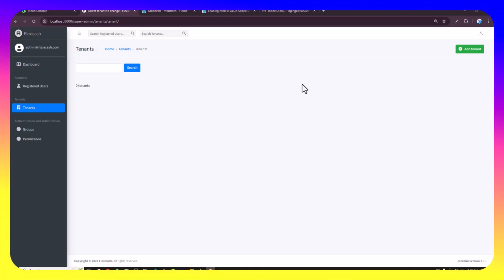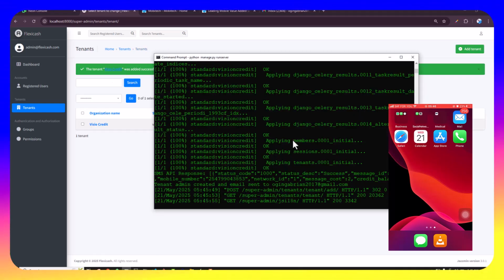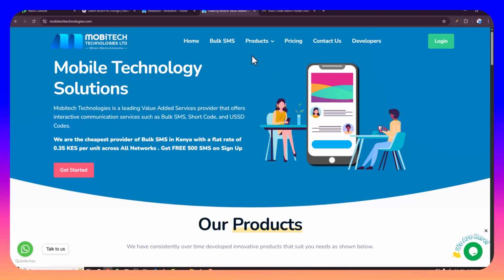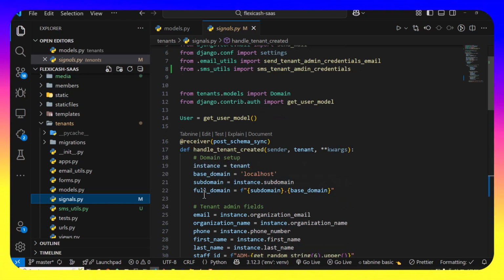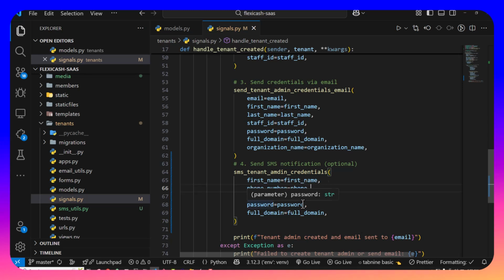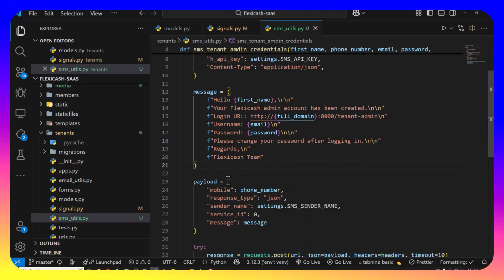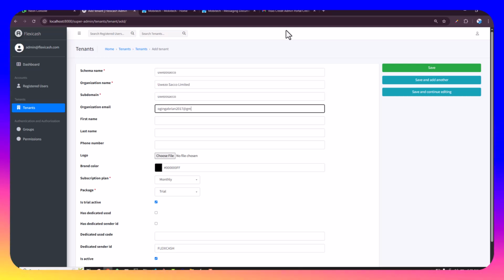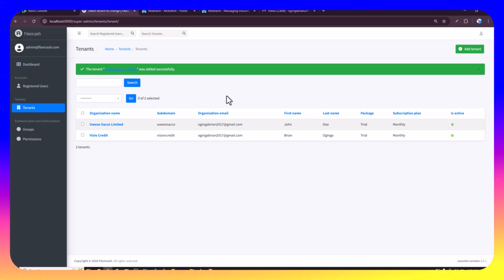How to Send SMS in Django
🚀 Send SMS with Django Using Mobitech API – Perfect for SaaS Applications!
In this step-by-step tutorial, I’ll walk you through how to integrate Mobitech Technologies' SMS API into your Django SaaS app. Whether you're sending OTPs, alerts, or transactional messages, this guide will get your messaging system live in minutes!

✅ What You’ll Learn:

How to set up and authenticate with the Mobitech SMS API

Sending SMS from Django views, forms, or background tasks

Automating SMS after key SaaS events (like user signups or payments)

Best practices for clean, scalable messaging in multi-tenant apps (like with django-tenants)

BONUS: Customizing SMS content for each tenant or user role